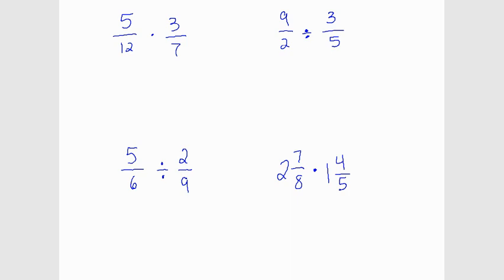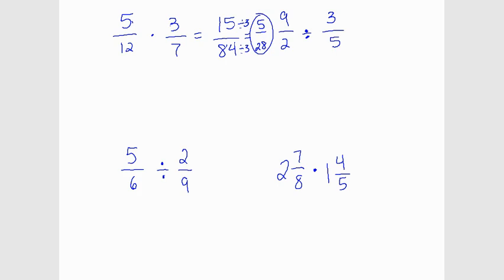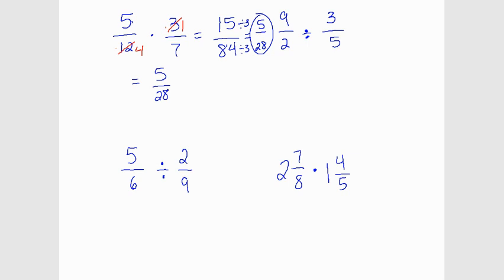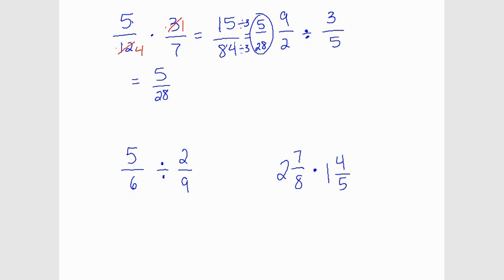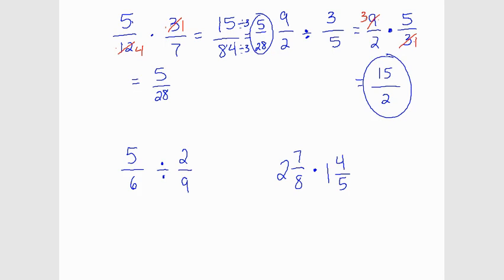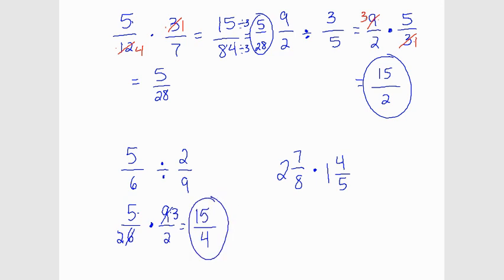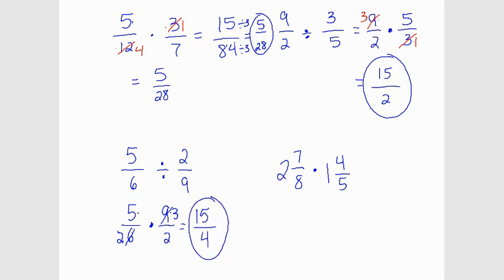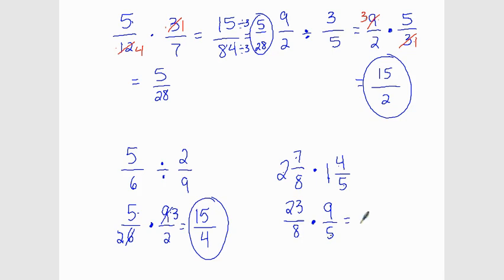How to Multiply and Divide Fractions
In this video, I expand on how to perform multiplication and division of fractions with some in depth examples. For part 1, click on the following